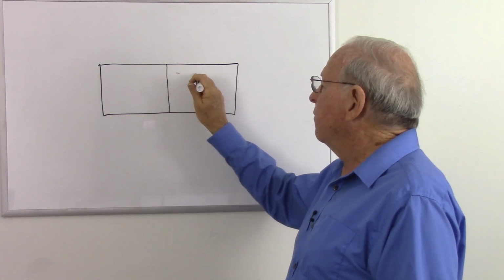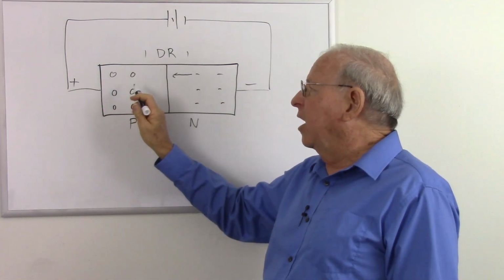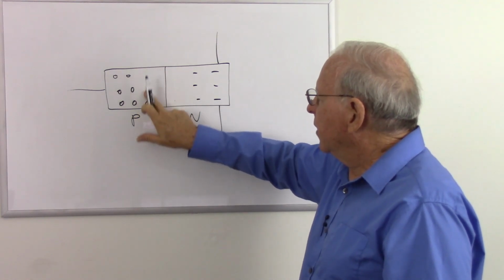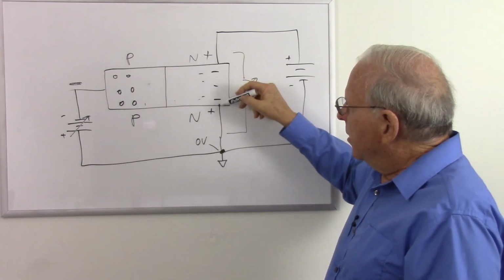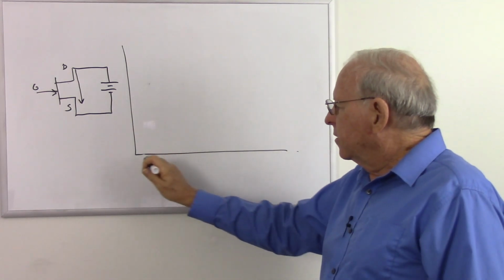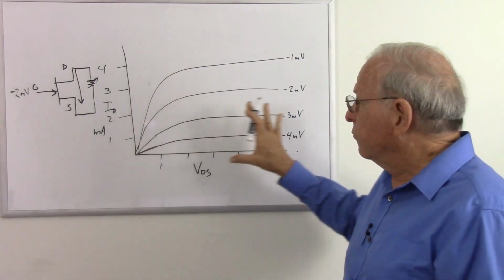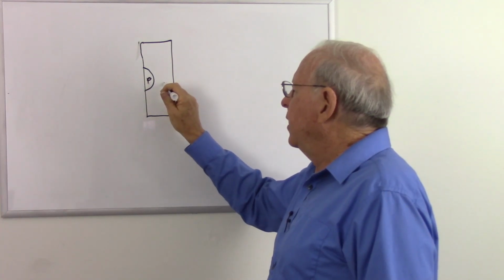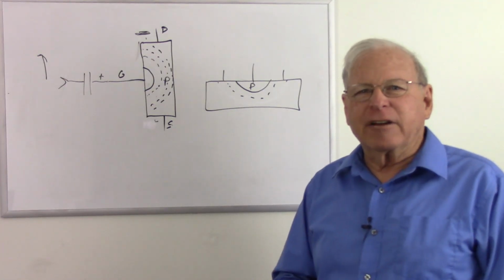J-FETs -- Solid-state Devices - Day 5, Part 1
Vocademy.net - free vocational education

The J-FET is a modification of the diode. By manipulating the width of the depletion region, by changing the gate-to-source voltage, the conductance between the drain and the source is changed.

Learn electronics technology for free at Vocademy - vocademy.net